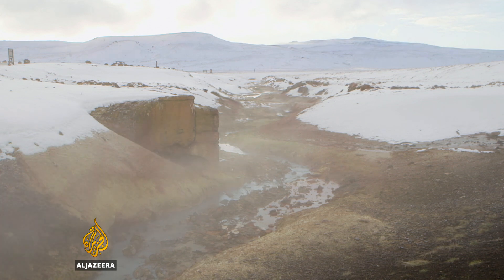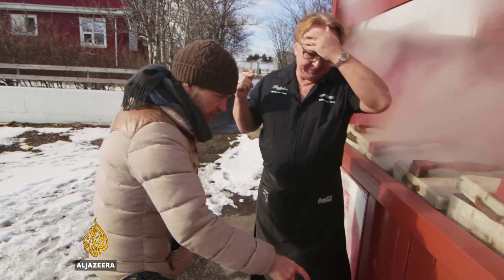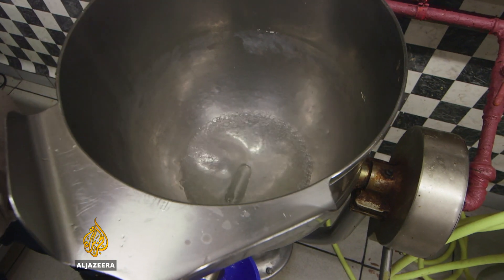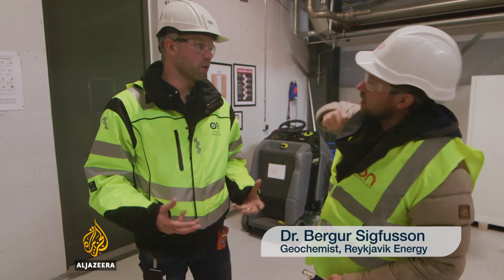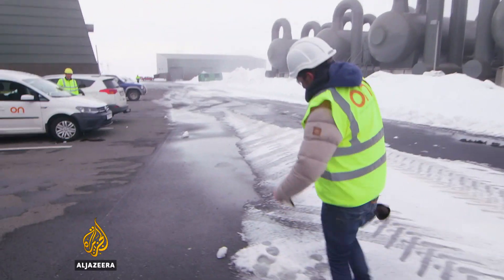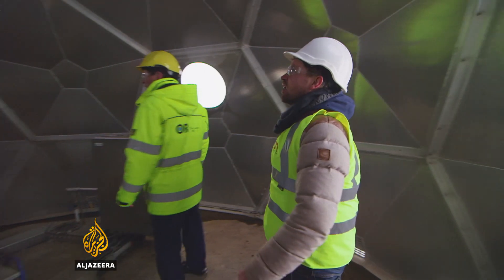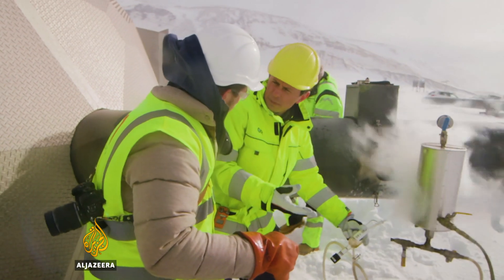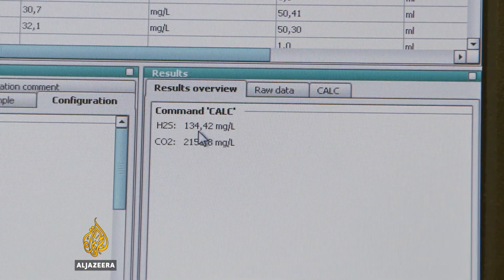🇮🇸 Turning CO2 into stone in Iceland - earthrise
One hundred percent of Iceland's electricity needs are generated from renewable sources, including geothermal energy.

With the aim of cutting emissions even further, a unique carbon capture system called CarbFix is being pioneered at the Hellsheidi geothermal power plant in western Iceland.

Carbon dioxide emissions are captured, mixed with water and injected into the ground. Through this process, the CO2 is transformed into a mineral called calcite within just six months. This solid form of CO2 storage is seen as one of the most effective ways of preventing the gas from entering the atmosphere.